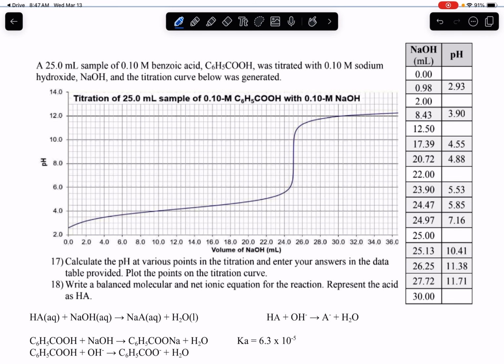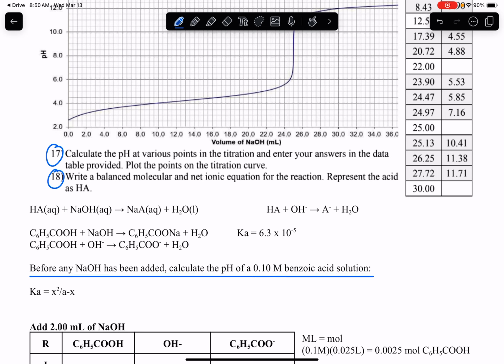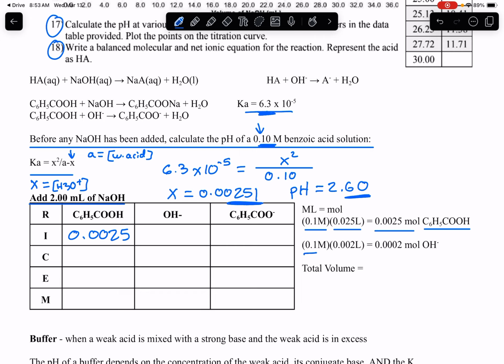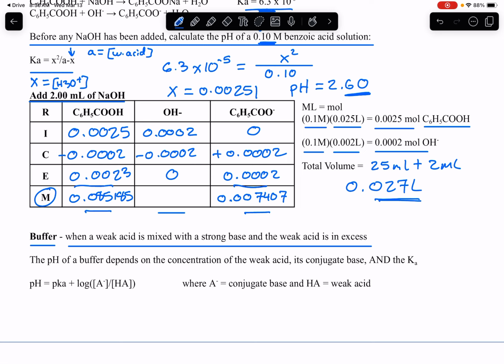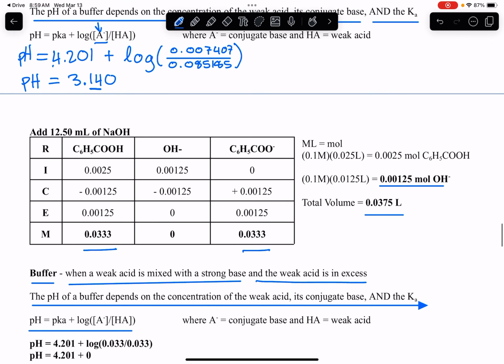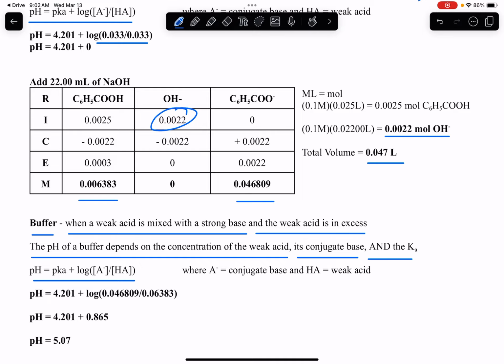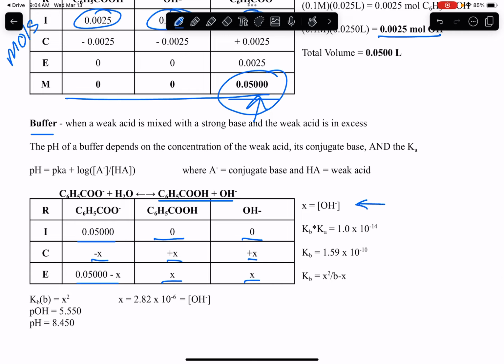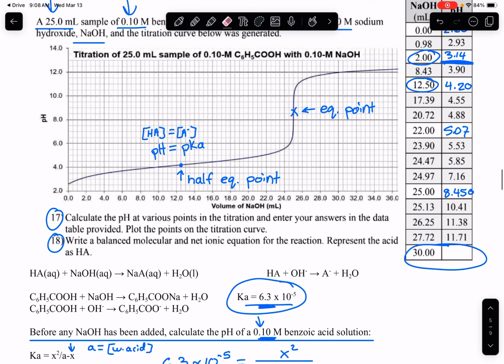AP Chem Unit 8 - Titration Concepts (part 3)